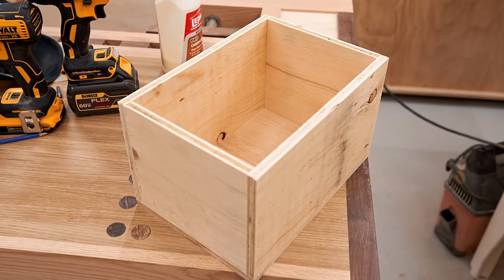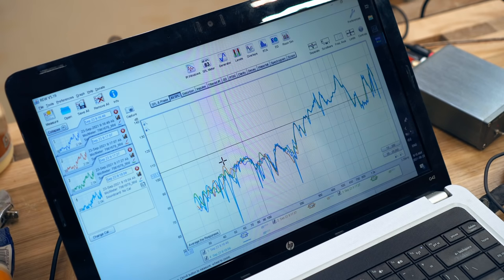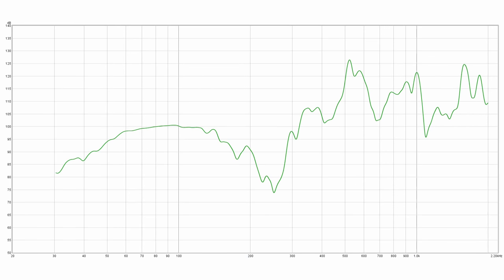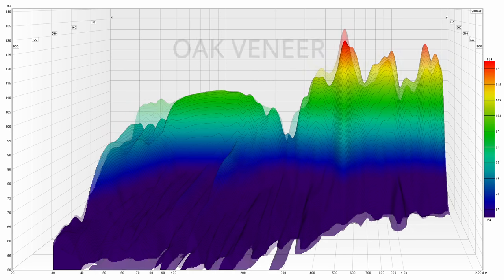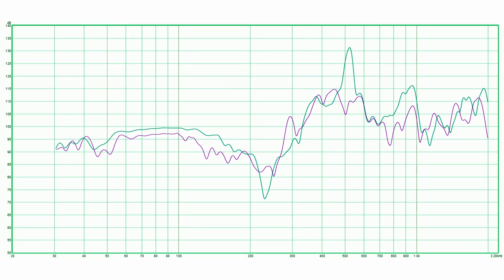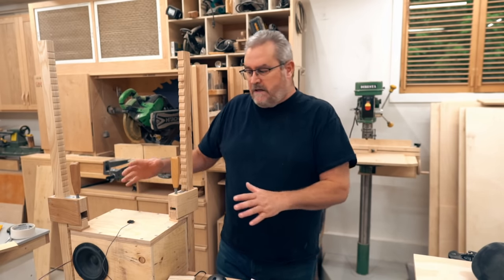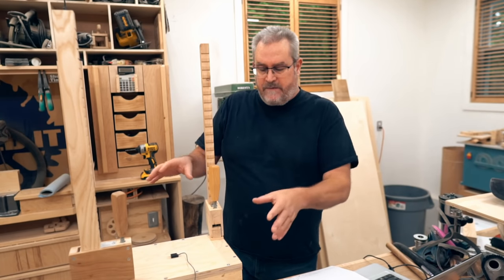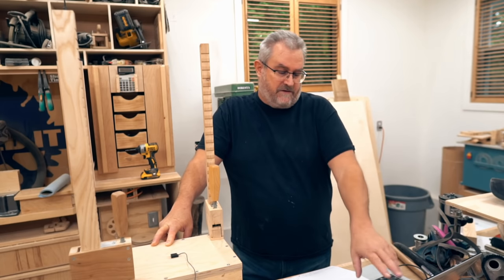PLYWOOD vs MDF For Speaker Building - Tests Show Surprising Results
NOTE: This is to clear up some confusion over what I meant about bracing and damping:
Speaker building was always bracing and damping. But at some point the idea started that bracing alone was better, just using a lot more of it. Guys were still doing the traditional bracing and damping (like me), but you also started seeing these bracing only builds happening. The idea was to drive up the panel resonance high enough so that it wouldn't be excited and therefore wouldn't be a problem
I'm speaking 100% from a DIY standpoint, not from what the major manufacturers were doing.

Will making the entire box from the same material make a difference? Possibly, but I did what I could to take the rest of the box out of the measurement. For example the box was clamped down to my very heavy and stable workbench to keep it as stationary as possible, and help restrict the measurement to the panel itself. Yes the other panels were still vibrating and in turn that can affect the panel being tested, but it's the same for each of the different panels.
Each panel was exactly the same size - 8-1/2" x 12" with the screw holes in exactly the same places.
Why 30Hz to 2000Hz? I did some "warmup" testing prior to the measurements I made to determine the best range that shows the most relevant data. 30Hz because the speaker I used doesn't have significant output below 30Hz.
I used my ACH-01 accelerometer connected to REW to run the measurements. I made a special preamp for that accelerometer in this video

My conclusions are that the material used is not a significant factor in how the speaker will sound. As long as what you are working with is of reasonable quality, you should not be able to hear the difference.
You may be able to imagine you hear the difference, though, and the human psyche is a powerful thing to overcome. If you believe MDF sounds dull and sluggish, and Baltic birch plywood sounds lively and fast, then it'll be very difficult to get past that and you should use the one you think will sound best.
As for bracing vs damping, I think both are valid. Use bracing to reduce panel size so that the damping will be more effective. The rationale of those that prefer bracing alone is that the damping "smears" the response. Much like above, it'll be hard to get past this idea if it's what you believe, so best to go with what you think is better way.